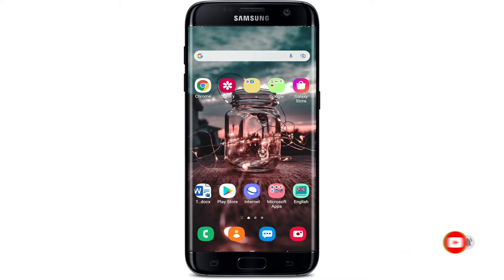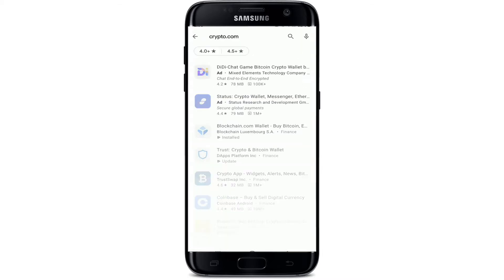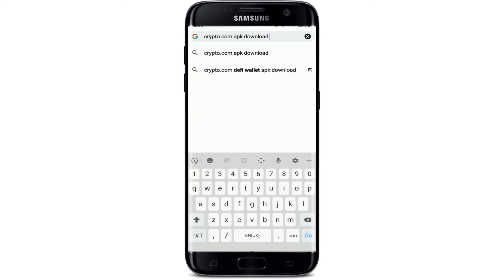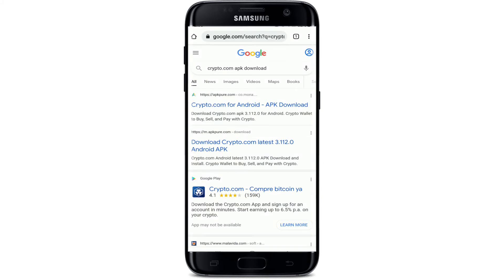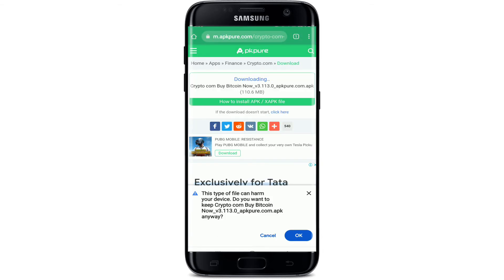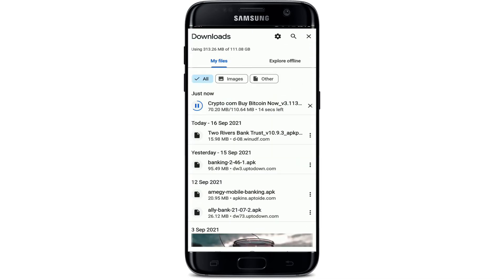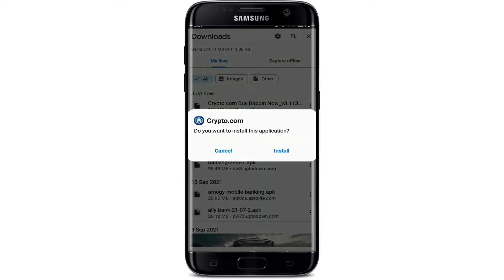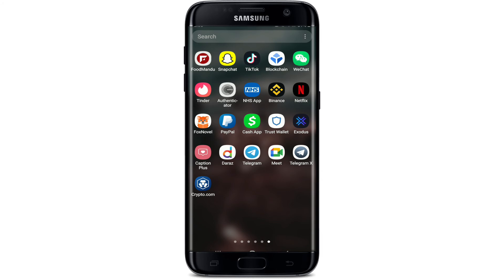How To Download crypto.com Wallet On Android Mobile?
Crypto.com is a cryptocurrency company that offers a range of products and services for users of cryptocurrencies. These include a wallet app, a blockchain explorer, and a merchant payment processing service.

The company also offers a range of other services, such as a crypto exchange and a debit card that can be used to purchase goods and services with cryptocurrencies.

This video will show you how to download the Crypto.com app on your android phone if it is not already installed. Here is the Step by step process:

1. Open the play store to download the application on your android device
2. Go to the search box at the top and type in crypto.com
3. Find the application in the search result (in case you don't find it you can open a web browser in the address field at the top, then type in crypto.com apk download and search. Search result will appear on the display on the next page)
4. Tap on any one search result that you'd like to download the apk file
5. Tap on the download apk button in green to start your downloading process
6. A pop-up window will appear at the bottom, tap on Ok to download the application
7. Once you download the application; tap it on
8. Tap on the install button to begin the installation of your app
9. Once the installation is completed, tab on open to launch the app

This is how you'll be able to download the crypto.com application on your android device.